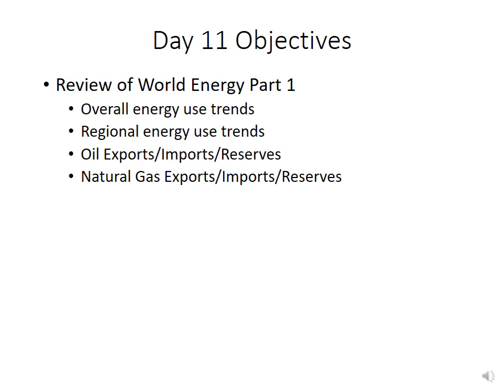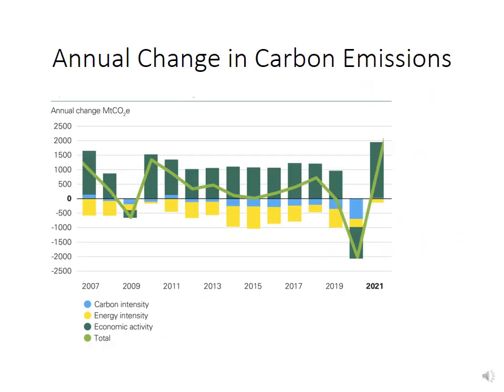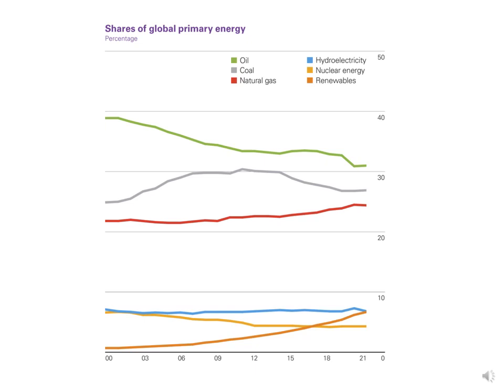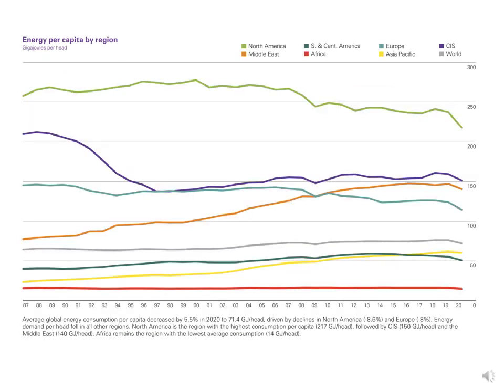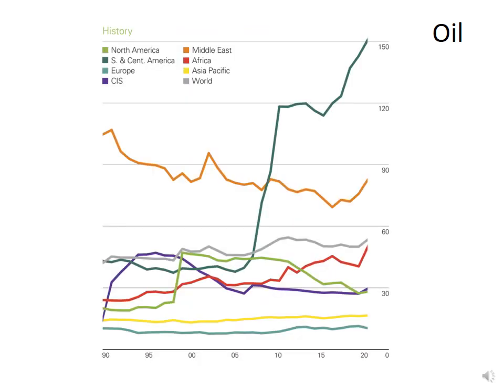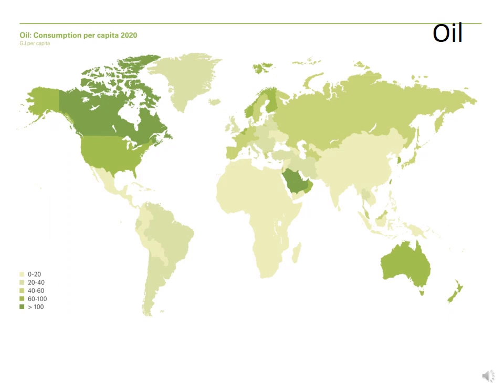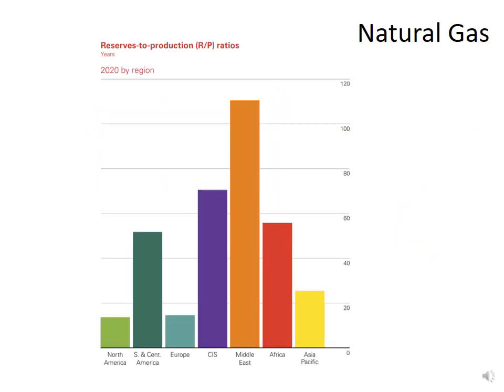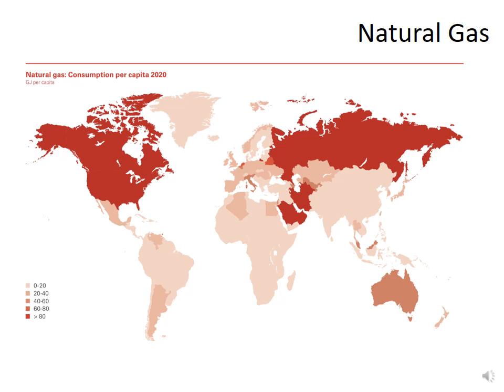ATMOS 2750 Day 11